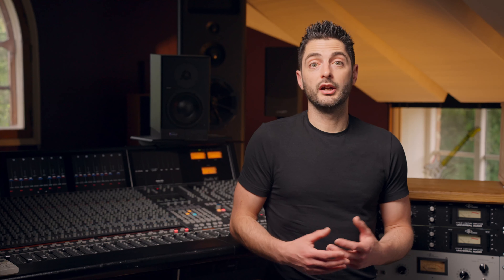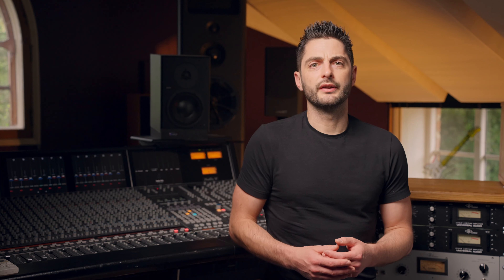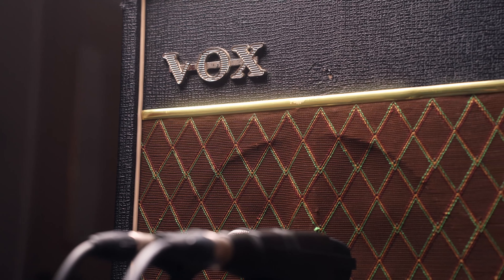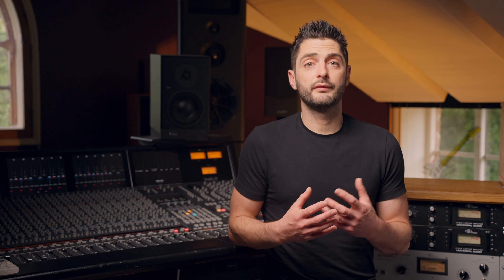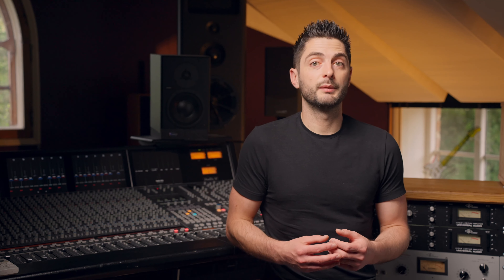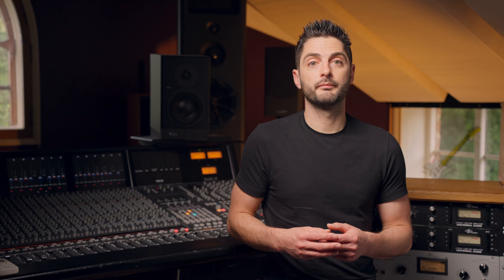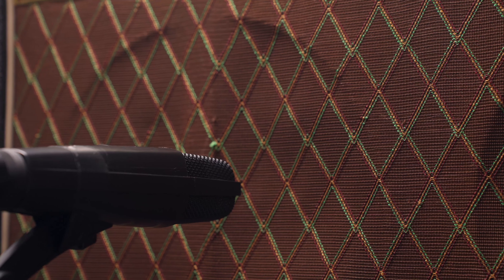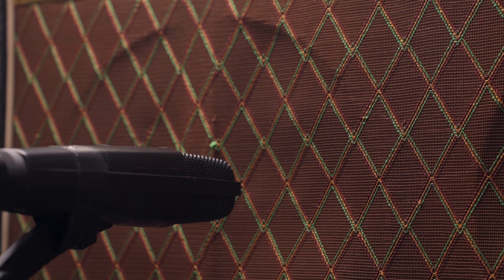Origin Effects IR Cab Library - Introduction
Welcome to the introduction video for the Origin Effects IR Cab Library.